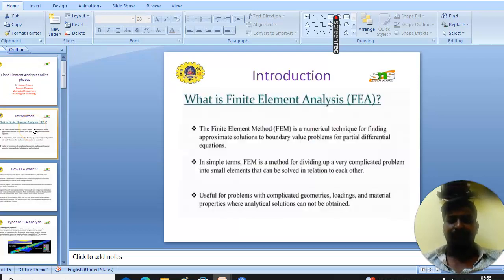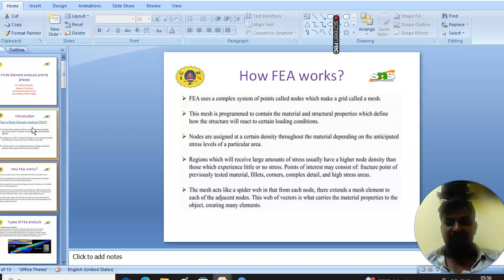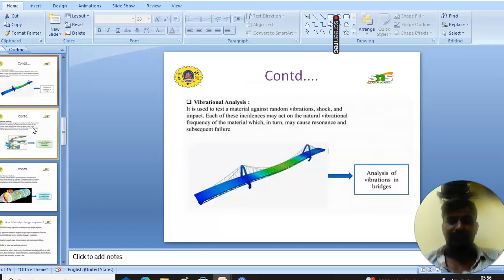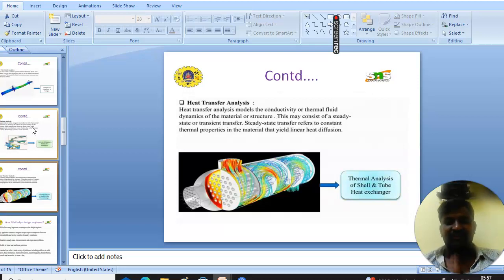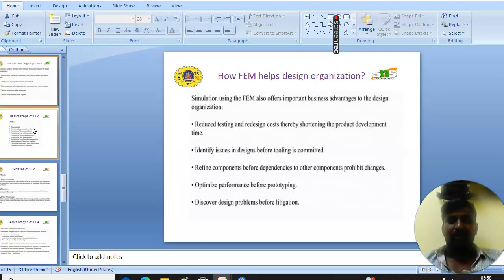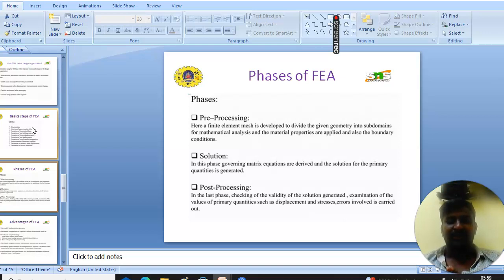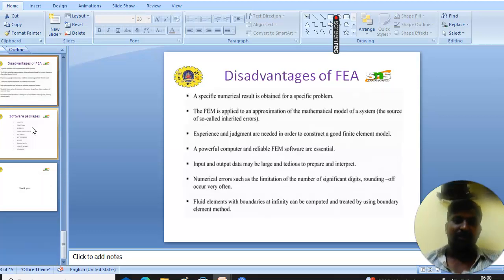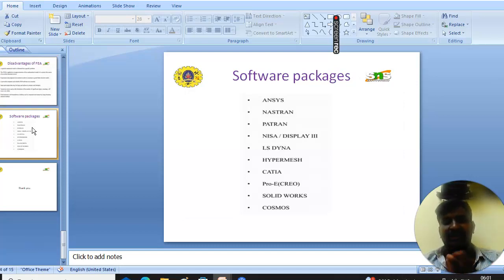Finite element analysis